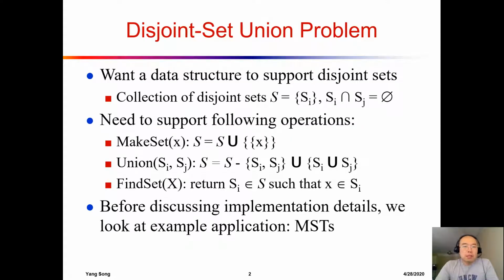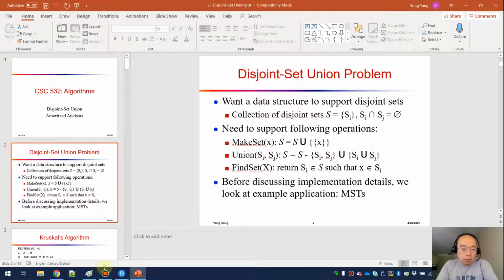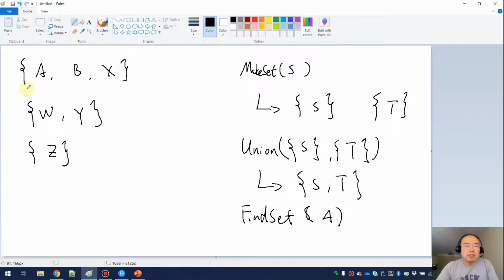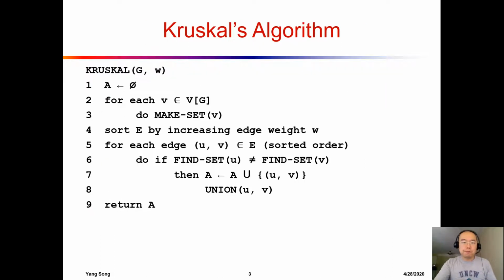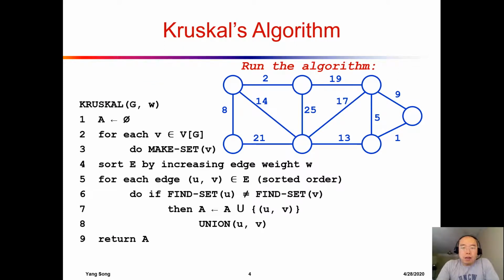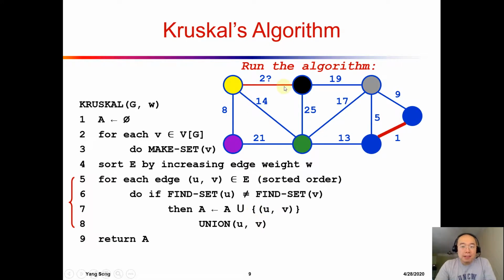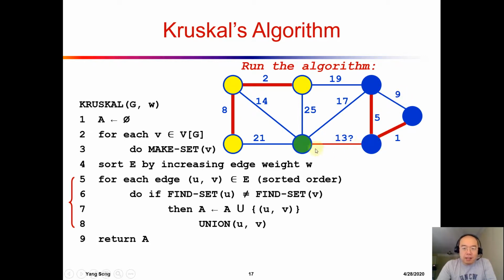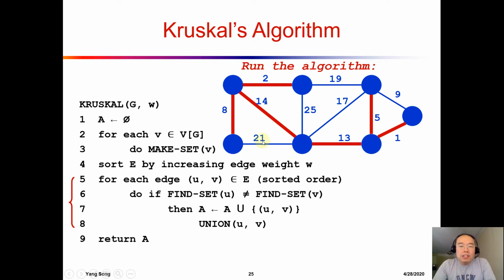23-1 Disjoint set Kruskal's algorithm